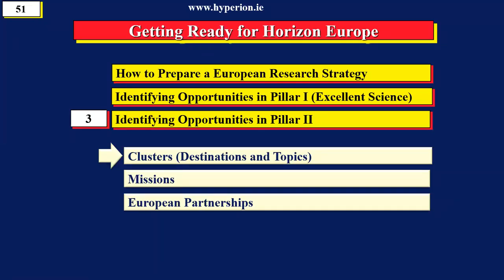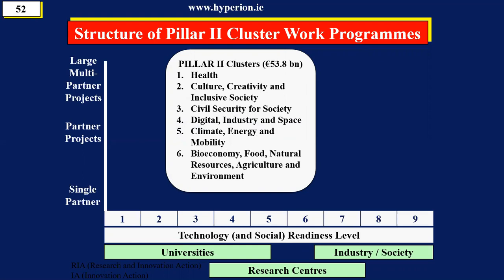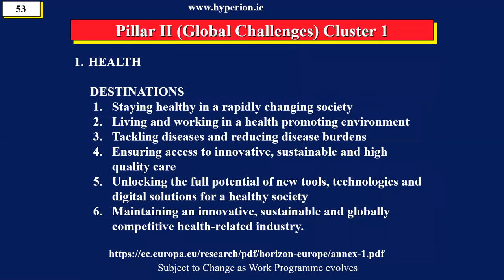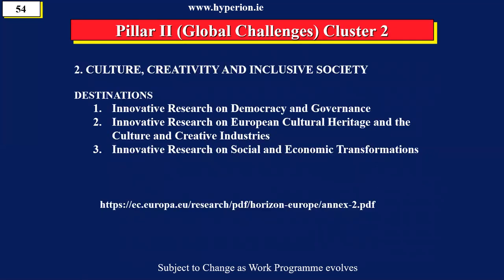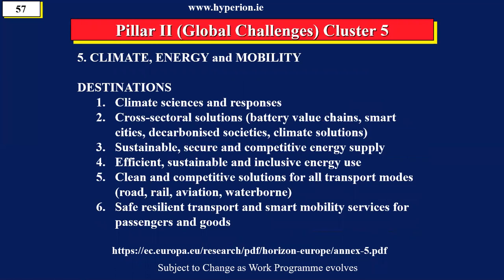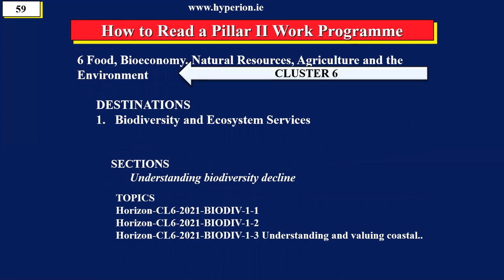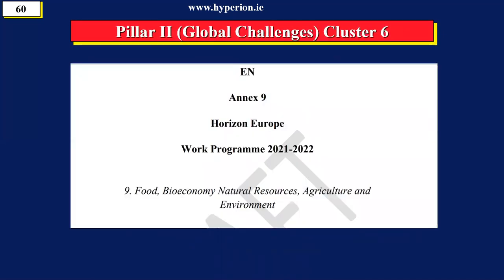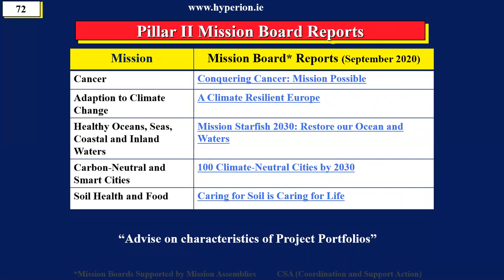Pillar II (Clusters, European Partnerships and Missions) in Horizon Europe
This short video describes Pillar II Clusters, Missions and European Partnerships in Horizon Europe.
This video is taken from Hyperion's Course
Getting Ready for Horizon Europe